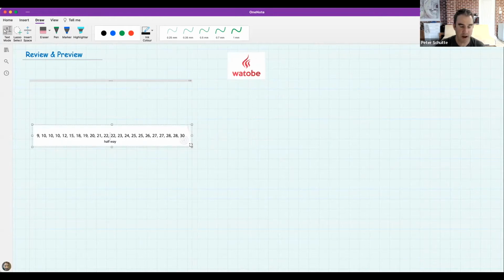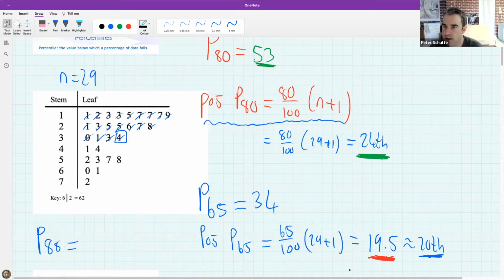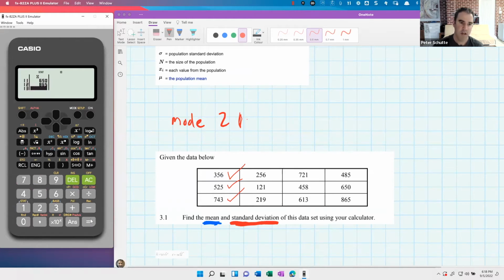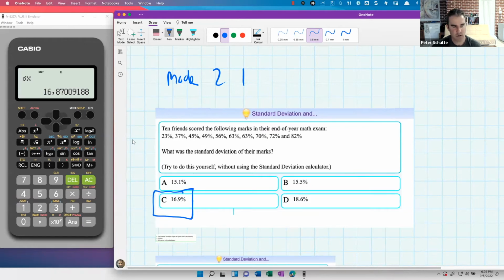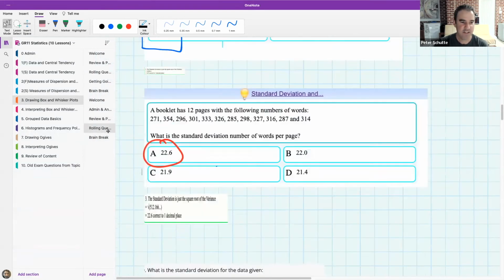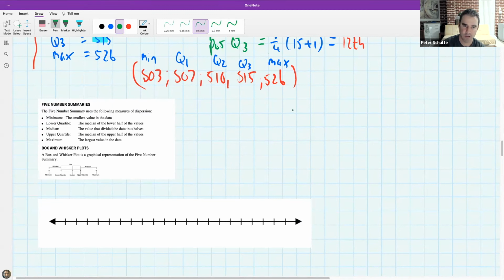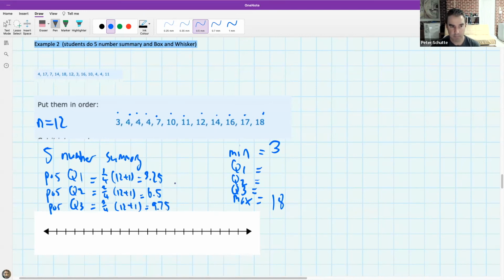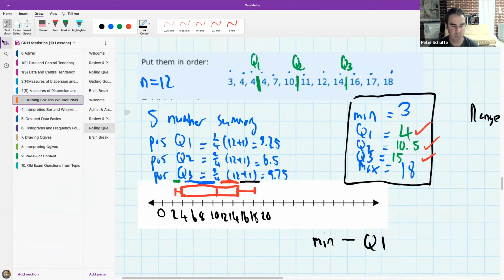Grade 11 - Statistics (drawing box-and-whisker plots)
Grade 11 | statistics | box-and-whisker | plot | percentile | standard deviation | five number summary | stem | leaf | quartile | max | min |